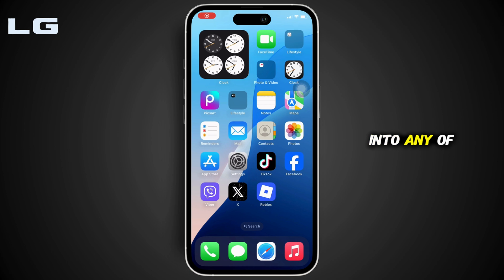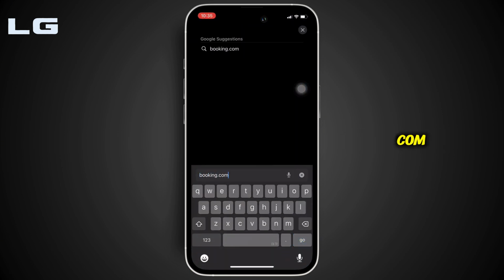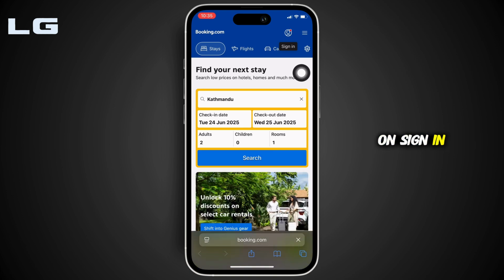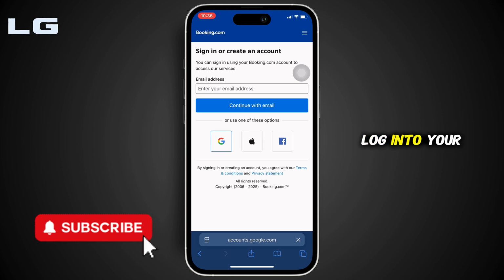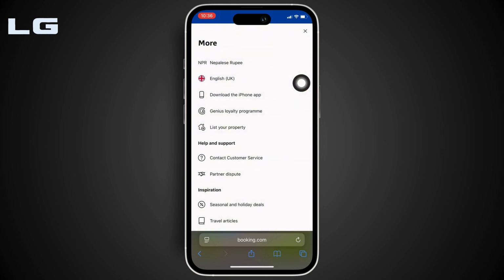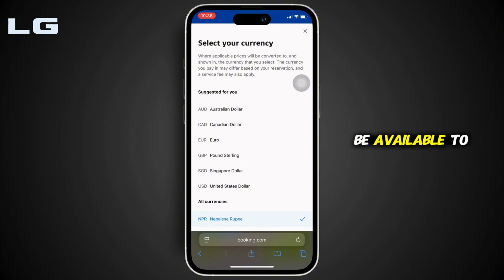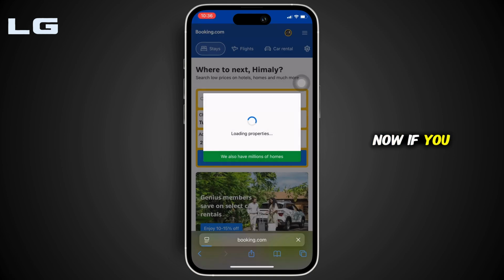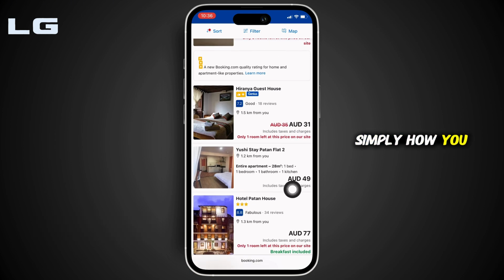How To Change Currency on Booking.com (2025)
Need prices to show up in your preferred currency on Booking.com in 2025? This video is your step-by-step guide to switch currencies—covering desktop, Android, and iOS menus, hidden profile settings, and quick tips to lock the change so prices stay in dollars, euros, pounds, pesos, or any supported option every time you search.

Timestamps:
0:00 Introduction
0:10 How To Change Currency on Booking.com